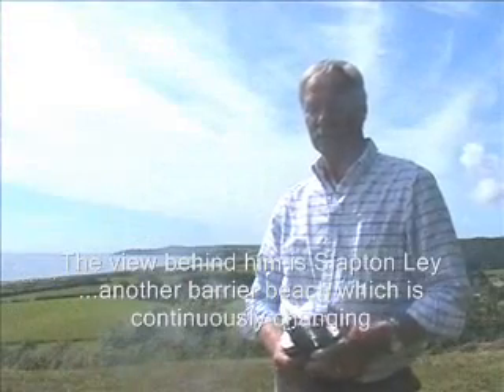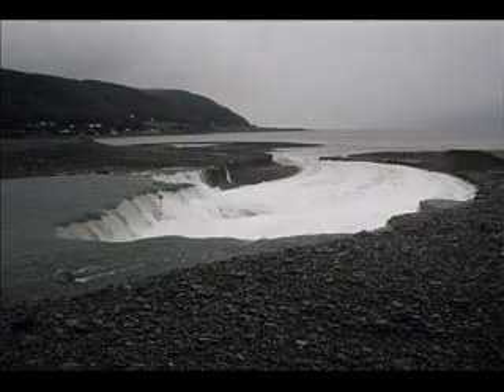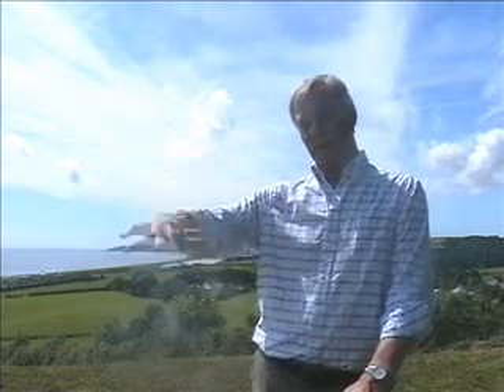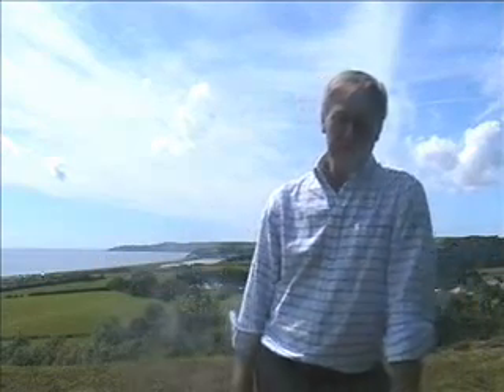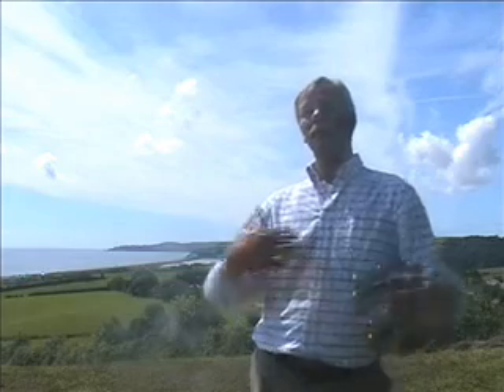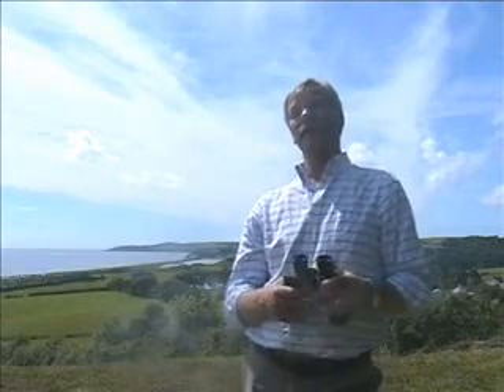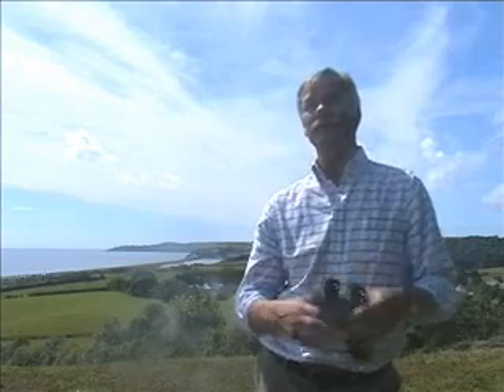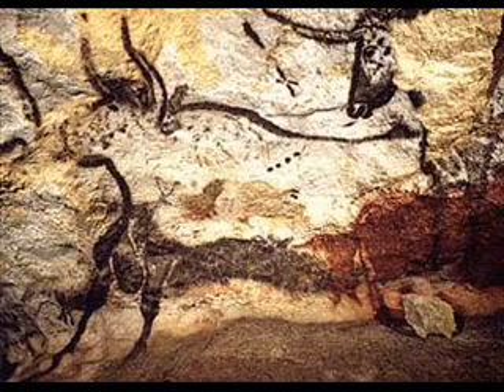Porlock Coastal Change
Story of the coastal changes at Porlock in Somerset. This gives some clue as to what the longer term future of Slapton Ley might be like as the shingle barrier beach moves futher inland and eventually breaches. Current estimates suggest this will take place beyond 100-150 years.